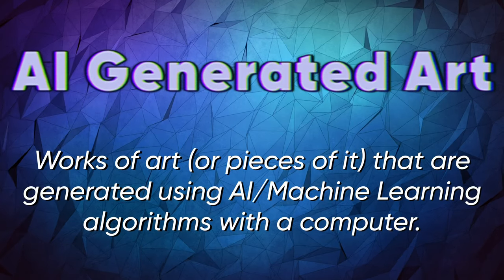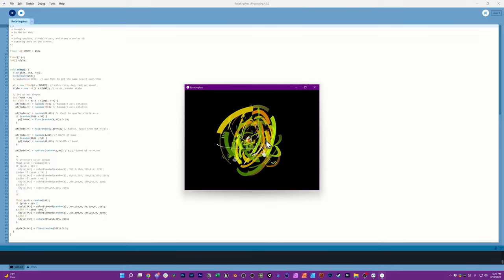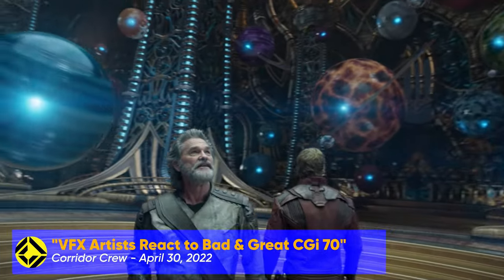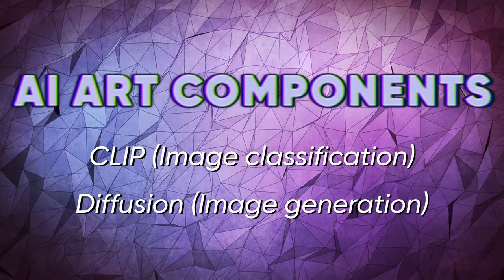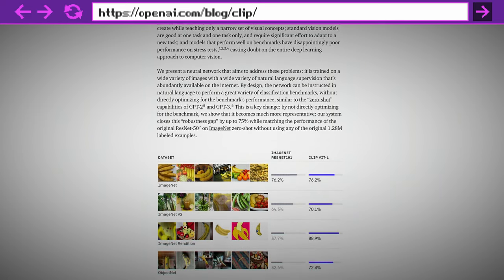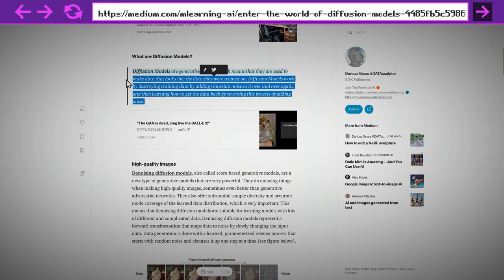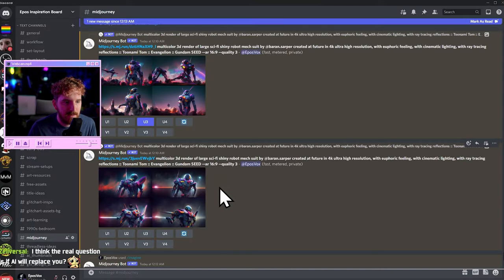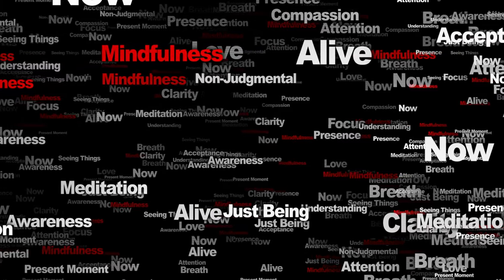What is AI Art and how does it work?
Just a quick explainer for those who are curious what AI Art even is and how it works on a technical level.